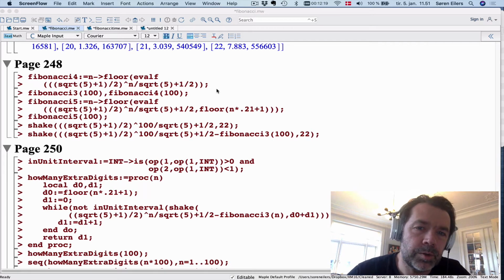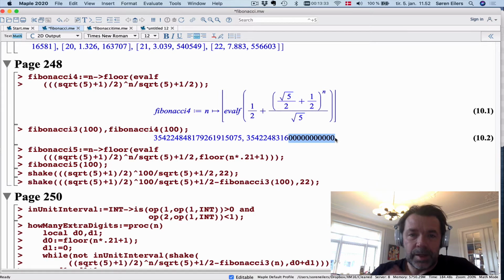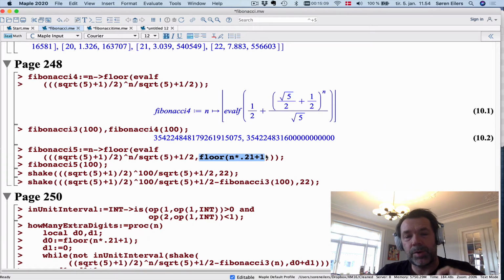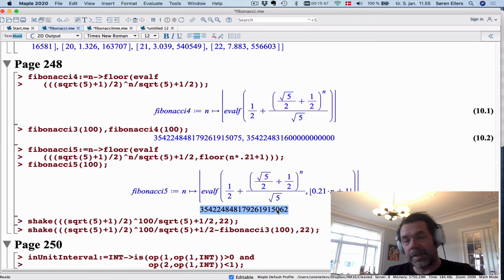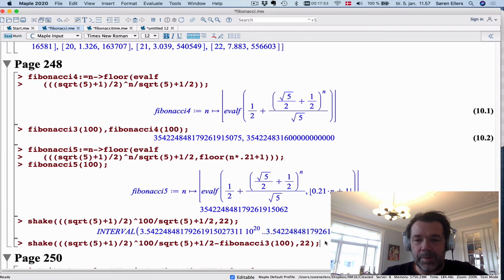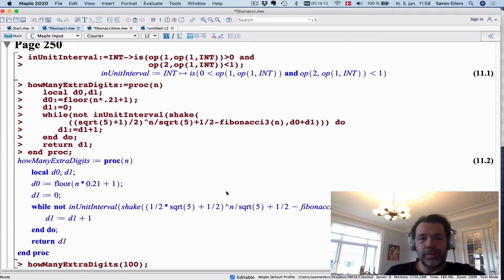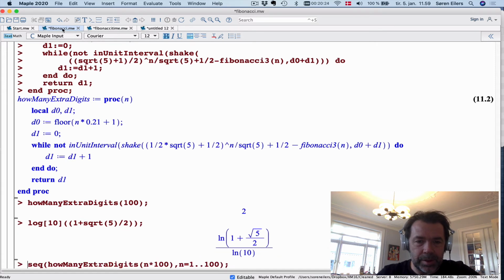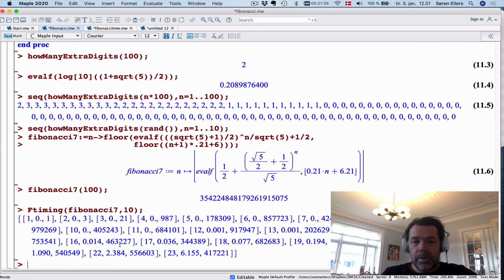6.5 Fibonacci II